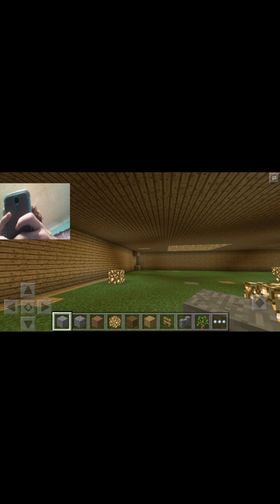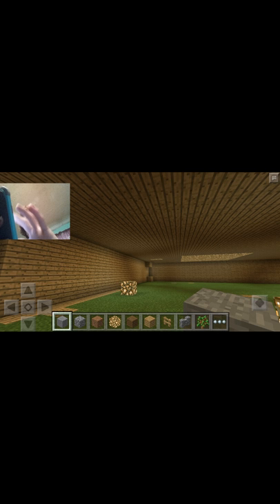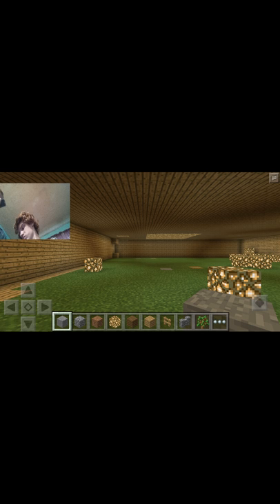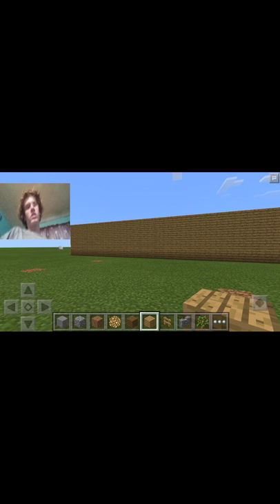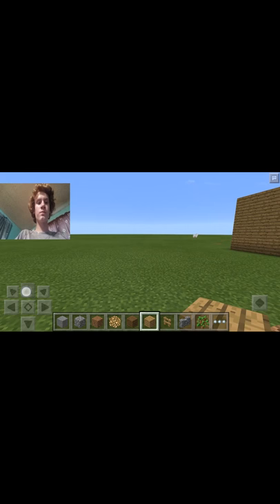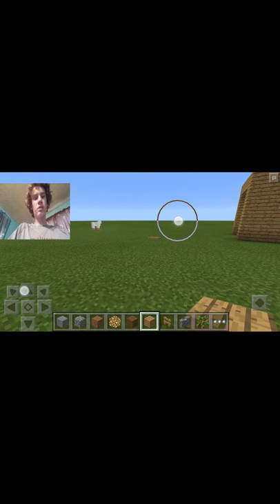Minecraft multiplayer let's play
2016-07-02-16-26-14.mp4